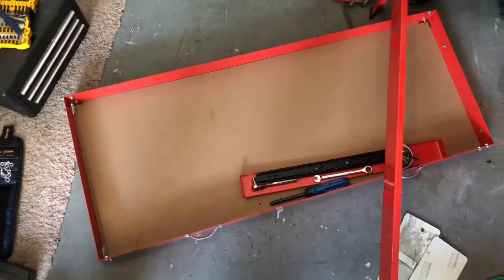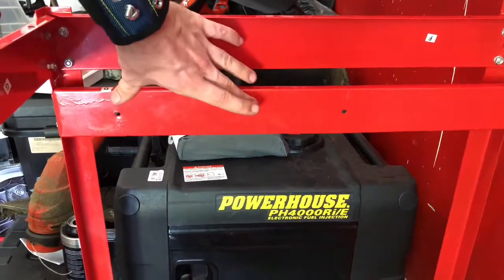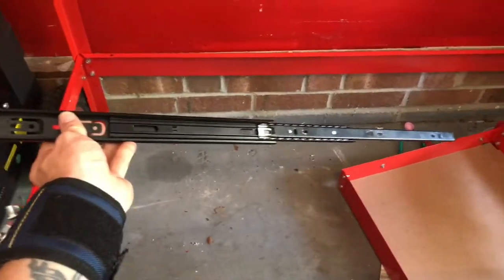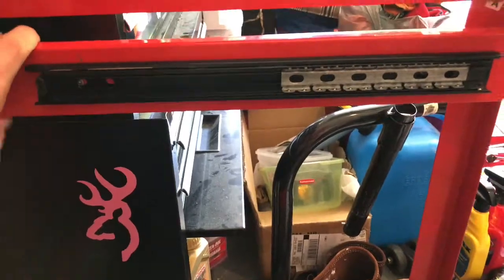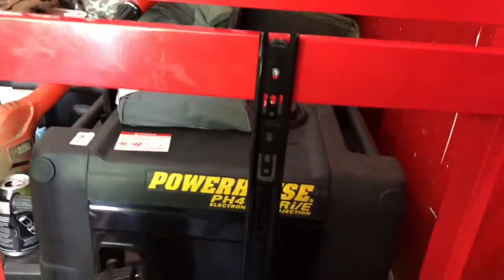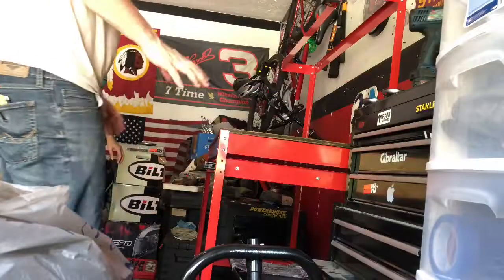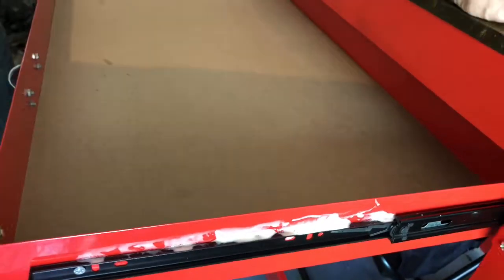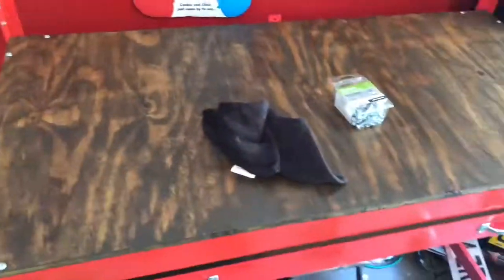How To Install Costway Workbench Drawers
I searched everywhere online for either the instructions or a HowTo. I couldn’t so, once I figured it out, I decided to do a HowTo myself. I hope this helps.